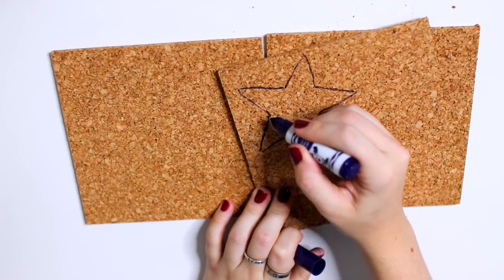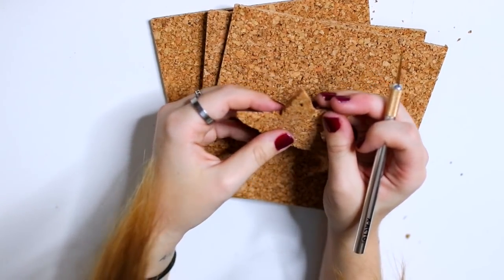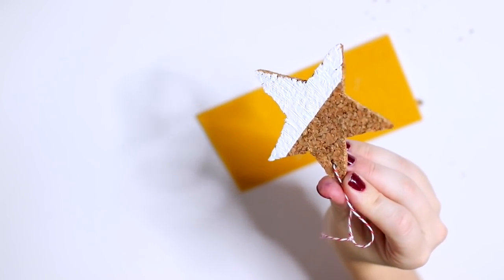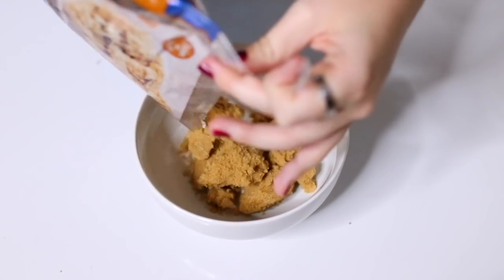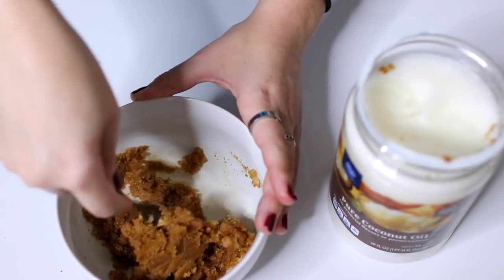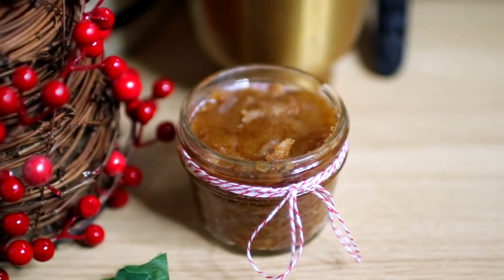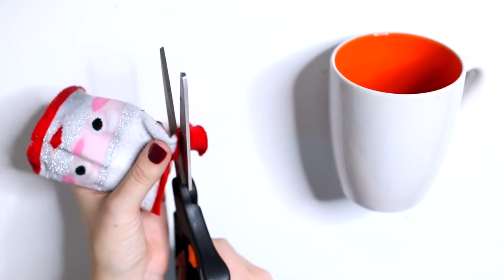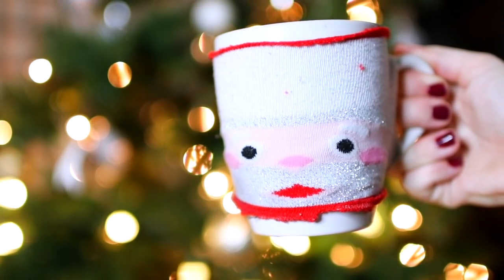3 DIY LAST MINUTE GIFT IDEAS! DIY Holiday Projects 2017 // Jill Cimorelli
In today's HollyJillyHoliday video I'm sharing three DIY projects for you to try when you're bored or that you can make as gifts for anyone in your life!! Enjoy!!

❐ CORKBOARD ORNIMENT ❐
Cork Board➫
Red & White String➫
White Paint➫
Painters Tape➫

❐ GINGERBREAD SCRUB ❐
Brown Sugar➫
Coconut Oil➫
Almond Extract➫

❐ MUG COZY ❐
White Mug➫
Christmas Socks➫

❐ FAV STORES ❐
Urban Outfitters➫

❐ FREE FOOD DELIVERY ❐
seqx

5x6vc

❐ FREE LYFT RIDE ❐
Jill1936

❐ $40 TOWARDS YOUR TRIP ON AIRBNB ❐

❐ SOFTWARE ❐
➥Canon 70D
➥Sigma 30mm Lens
➥Final Cut Pro X
➥Canon G7X